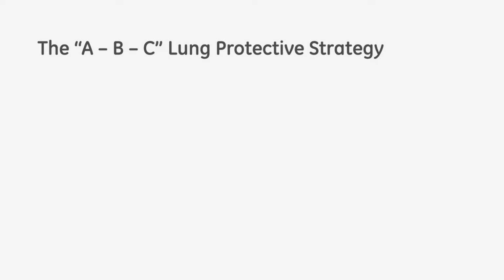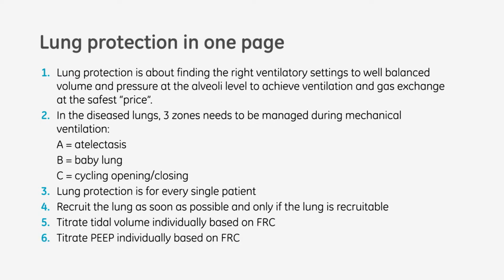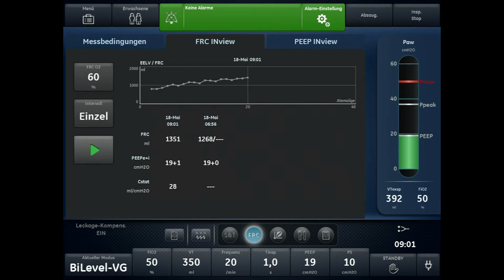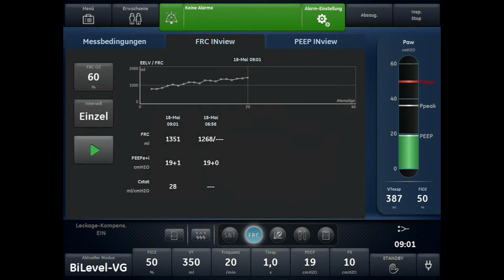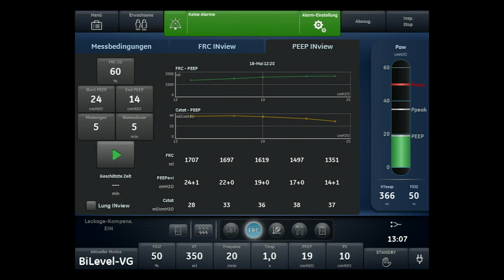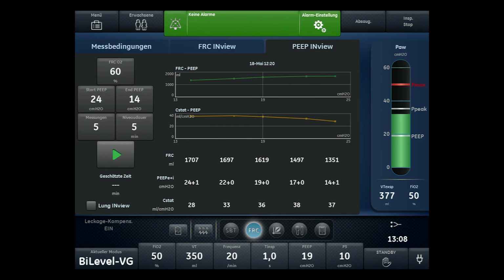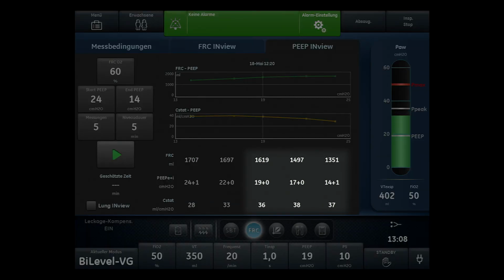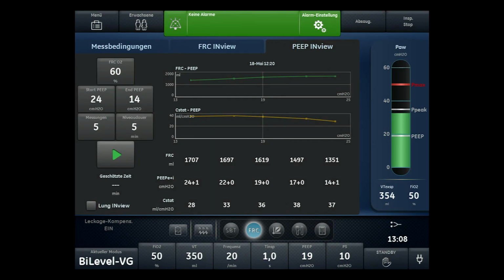Ventilátor Carescape R860 - Protektivní ventilace Prof. Kalenka